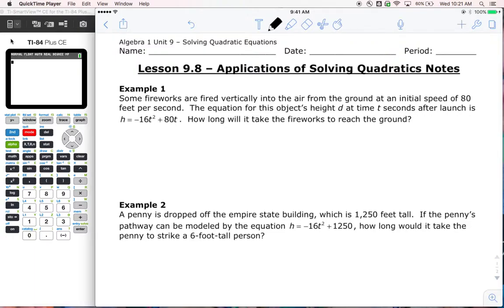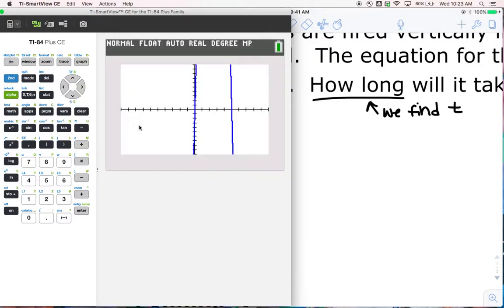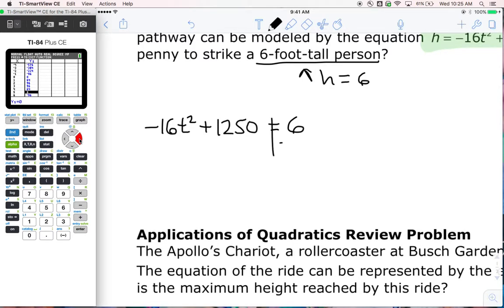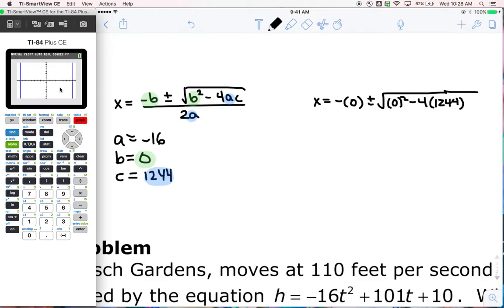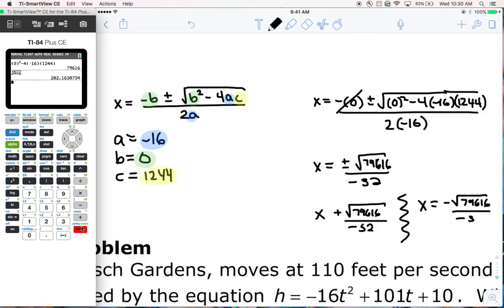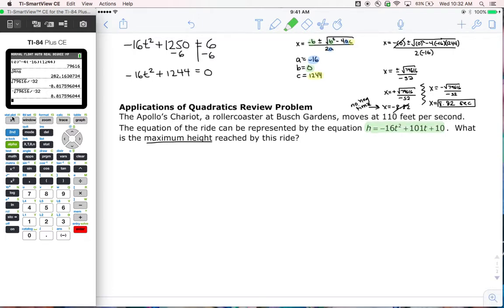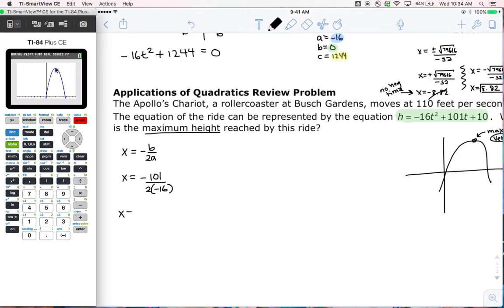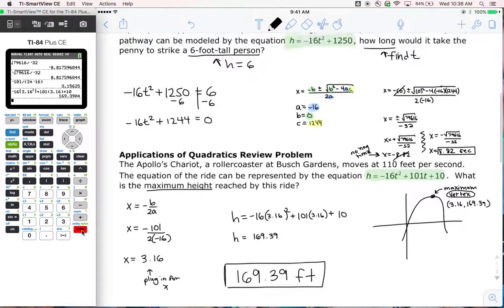9.8 - Applications of Solving Quadratics